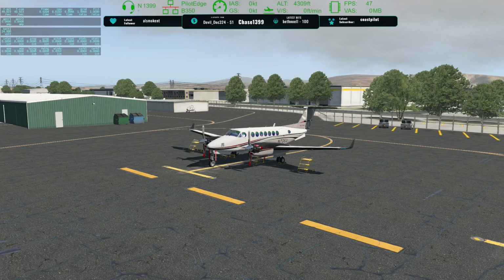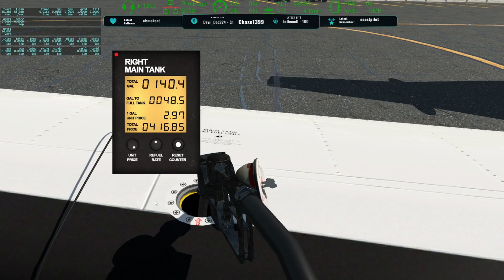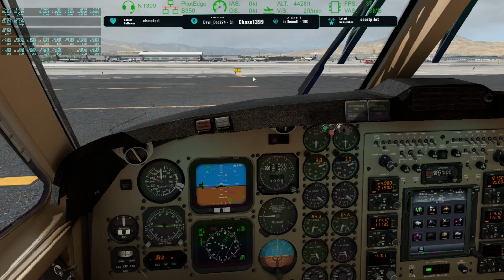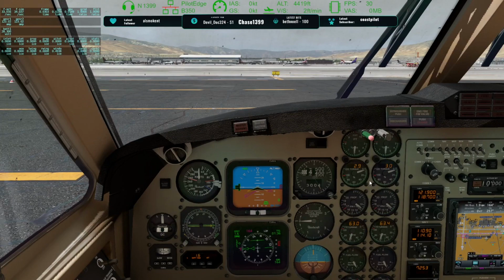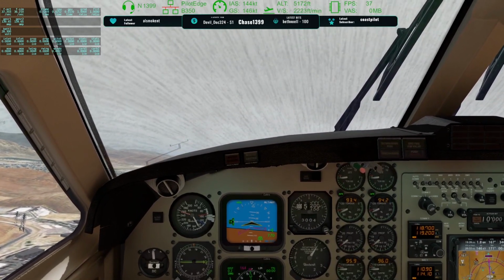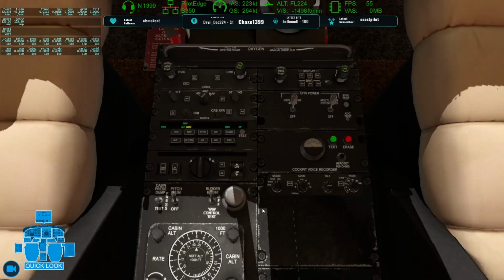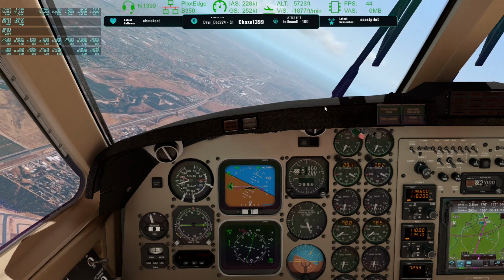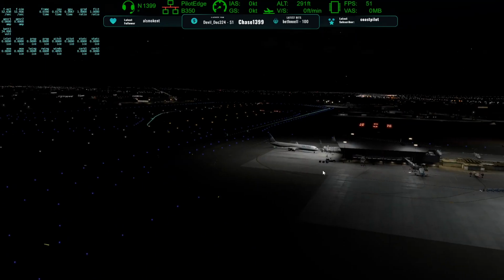XP11 | Super King Air 350 | Reno-Tahoe-Int to Fresno-Yosemite-Int